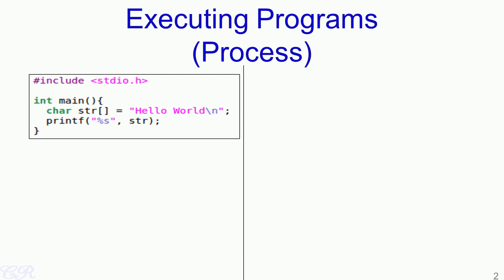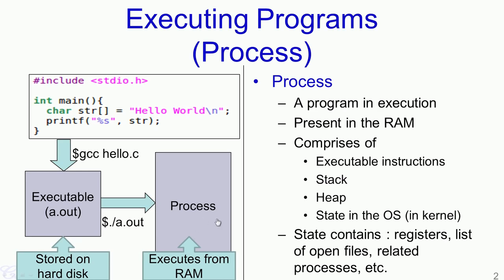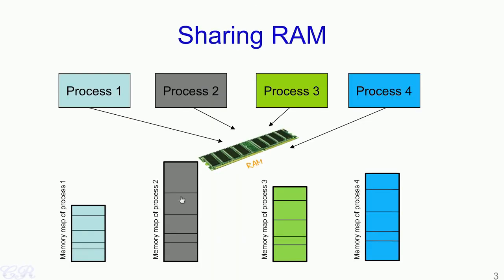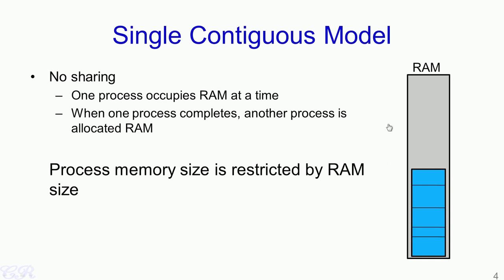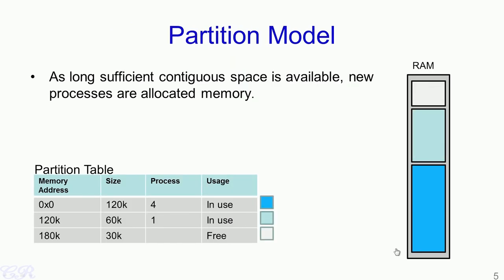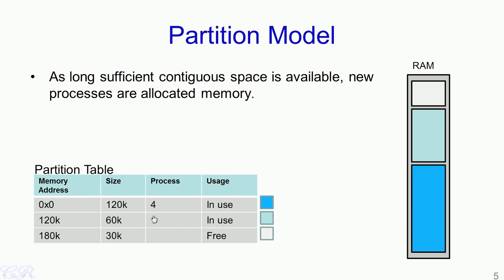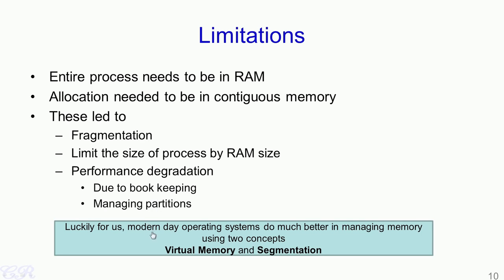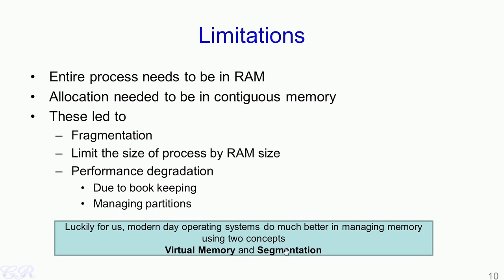Operating System #05 Memory Management: Process, Fragmentation, Deallocation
00:57 Executing Programs (Process)
02:46 Sharing RAM
04:24 Single Contiguous Model: In this model there is no sharing of RAM. One process occupies RAM at a time.When one process completes, another process is allocated RAM. In single contiguous model process memory size is restricted by RAM size.
06:36 Partition Model: In partition model, new processes are allocated memory as long as sufficient contiguous space is available.
11:16 Fragmentation: Partition model can lead to fragmentation. Fragmentattion means that memory space is available but not contiguous.
16:29 Deallocation & Limitations: Deallocation of memory can have overheads of merging partitions.The limitations of single contiguous model is that entire process needs to be in RAM. Allocation needed to be in contiguous memory which leads to fragmentation, limits the size of process by RAM size and leads to performance degradation.